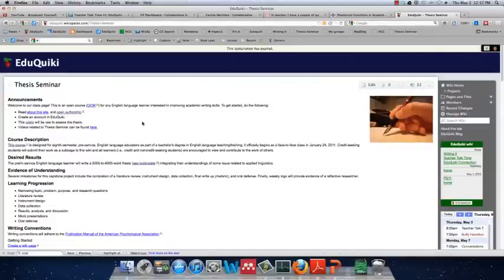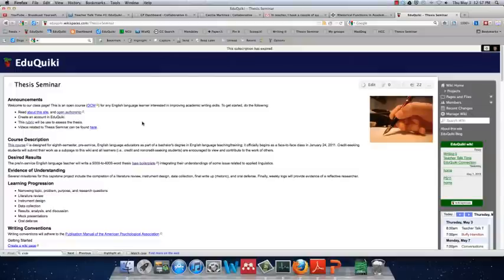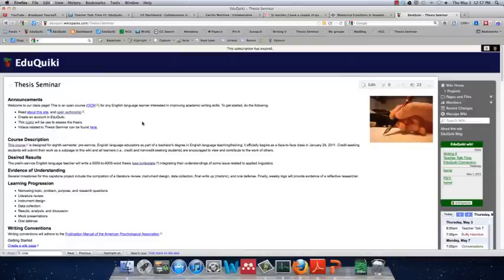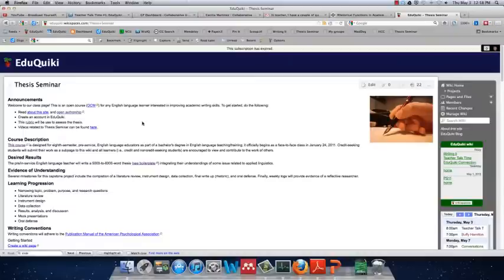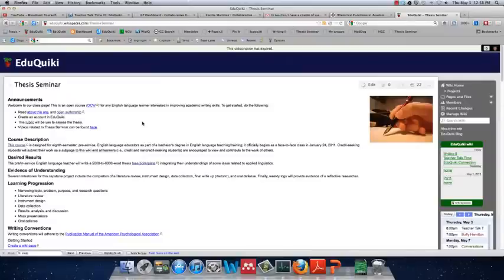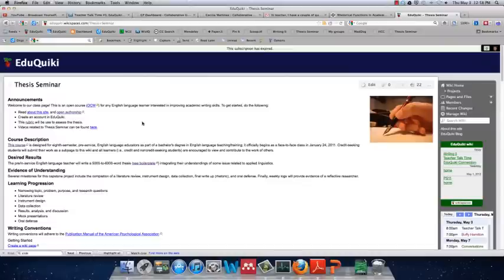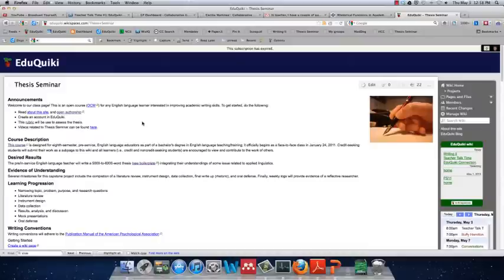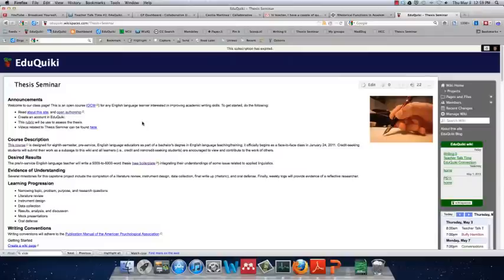Thesis Seminar: Results and Discussion Section (Part 1)